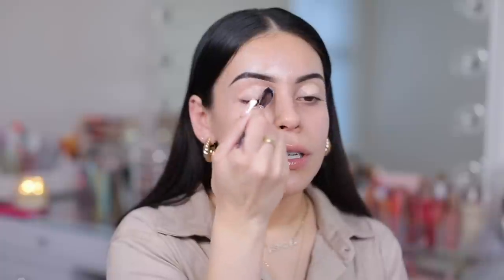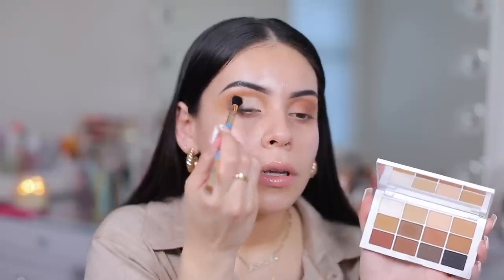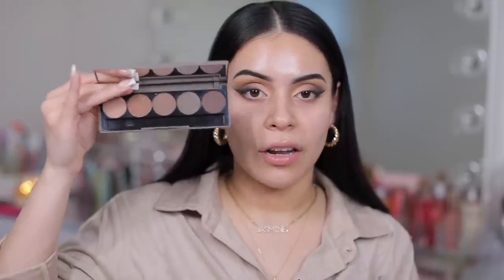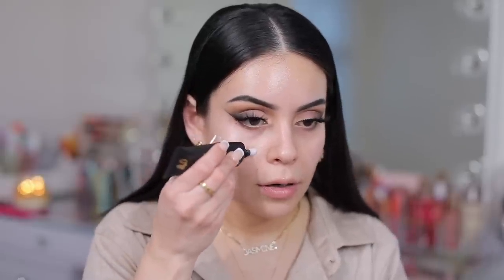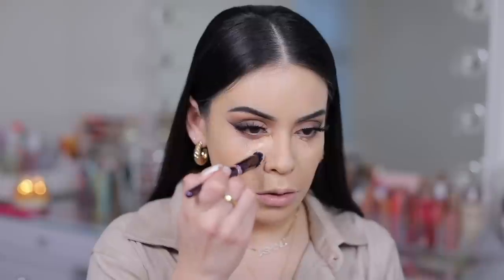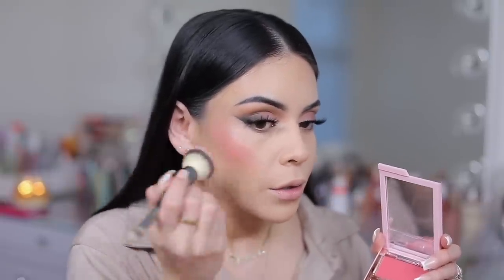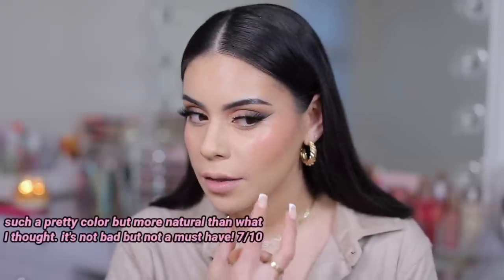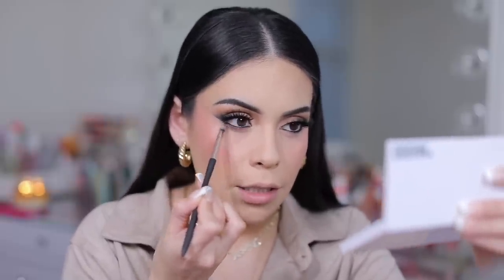Testing + Rating *Viral* High End Makeup 😍 What’s worth your $$$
Testing + Rating *Viral* High End Makeup 2023 😍 What’s worth your $$$

EYES
- Makeup By Mario Master Mattes Eyeshadow Palette
- Rare Beauty Mascara
- KVD Tattoo Pencil Liner | Trooper
- Lashes I Used (lash 03)
- Rare Beauty Eye Primer

- d’Alba First Spray Serum
- One Size On Till Dawn Setting Spray
- KVD Lock-It Vegan Pore-Refining Hydrating Primer with Rice Water (it was nice but I prefer other pore filling primers!)
- Milk Makeup Pore Eclipse Primer
- KVD Good Apple Full-Coverage Transfer-Proof Vegan Serum Foundation (shade I used is too yellow but will be getting a new shade!)
- LA Girl Mixing Pigments
- Huda Beauty Faux Filter Concealer | Vanilla Swirl
- Milk Makeup Sculpt Cream Contour Stick | Stoked
- One Size Blush Trio | Phat A**
- Charlotte Tilbury Matte Blush Wands (pretty but won’t work on all skin tones. I would go with the one size blush instead!)
- LYS Translucent Fix Setting Powder | Resilience

LIPS
- Rare Beauty Kind Words Lip Liner | Strong
- Fenty Beauty Velvet Liquid Lipstick (not transfer proof but still long lasting w/ lip liner!)

xoxo,

Jasmine ♡ | JuicyJas